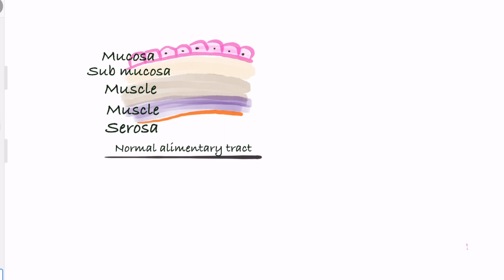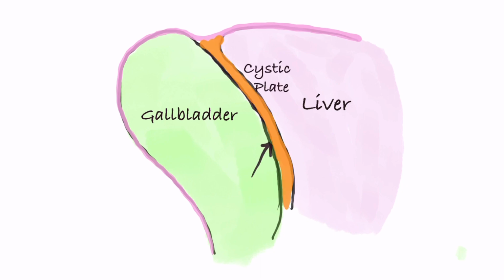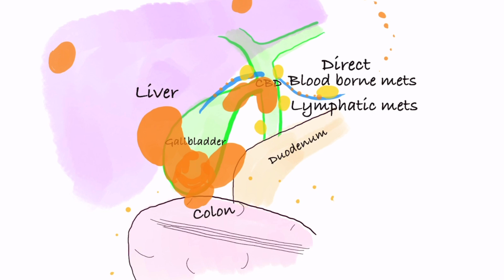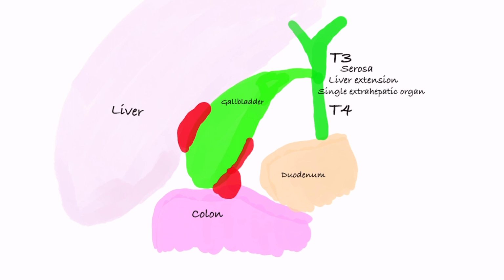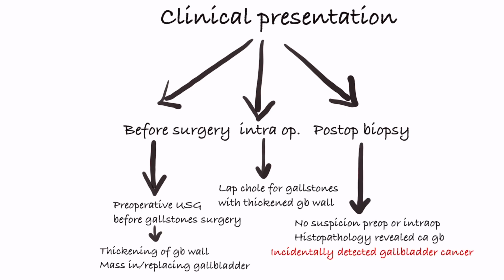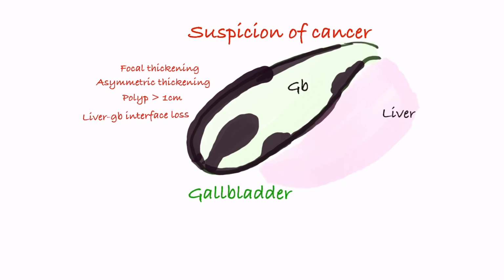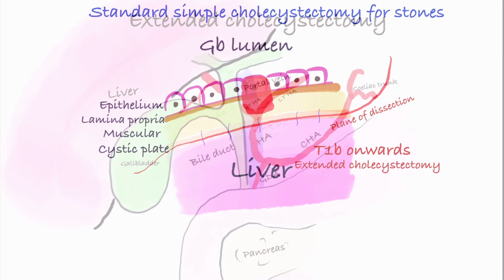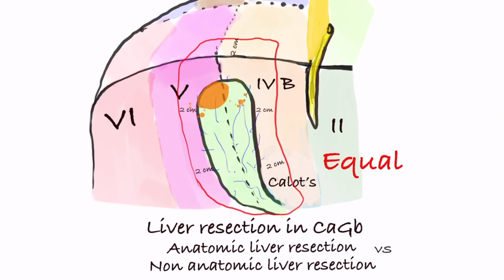Gallbladder cancer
Learn about gallbladder cancer in a simple, understandable way.

These videos in this channel are meant for educating healthcare professionals in various fields and experience – undergraduates, postgraduates, consultants for understanding/ revising concepts.

Videos would help medical students in various exams as questions related to oncology forms a major portion in many exams like- various entrance and licensing exams; NEET, USMLE etc.

Multiple Videos related to oncology shall be uploaded every week covering vast topics, enabling medical students and professionals in getting a good grasp of oncological concepts.

We accept that information in these videos may not be thorough or complete or updated. Our purpose is to present only basic concepts of oncology in easy format. Concepts of Oncology” channel does not make any representation or warranties with respect to the accuracy or completeness of the videos.  Many informations have been deliberately left out to prevent “information overload”. As rightly said “Too much information creates poverty of attention”. Viewers are requested to update themselves with standard textbooks and latest guidelines like NCCN, ESMO etc. We also accept that practice of oncology varies in different areas of world. Viewers must go through their country’s guidelines followed.